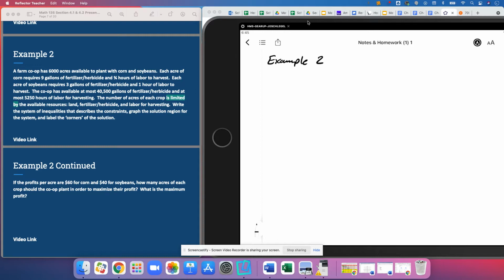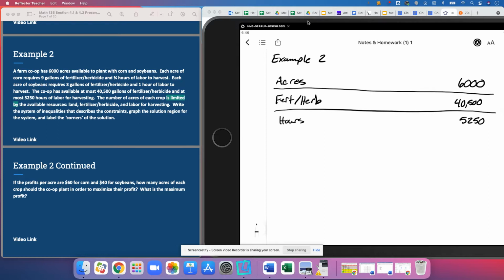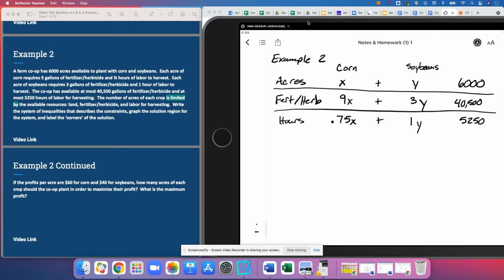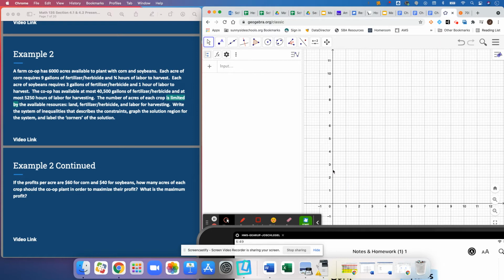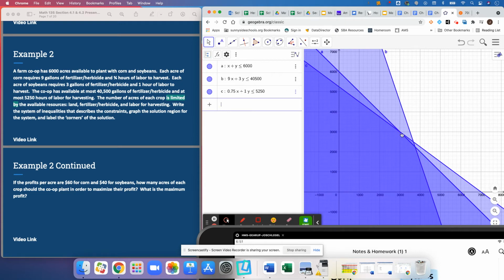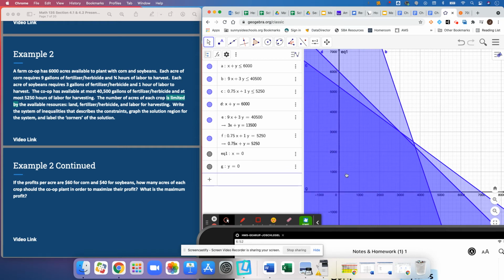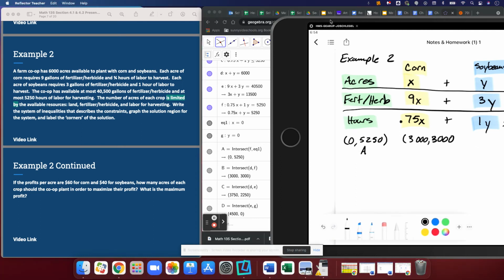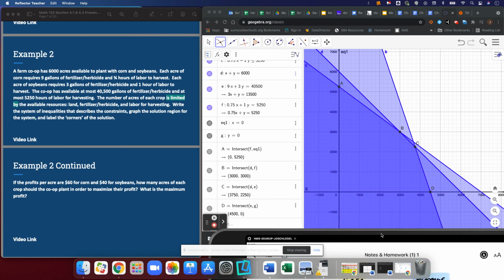Section 4.1 & 4.2: Example 2